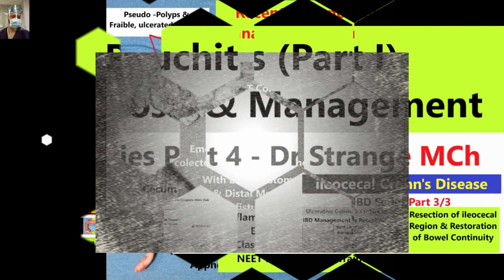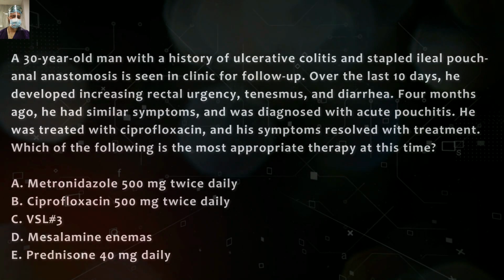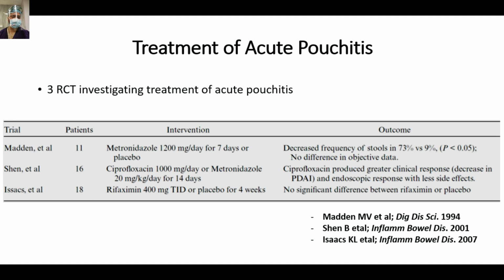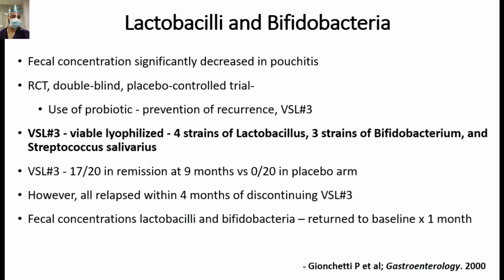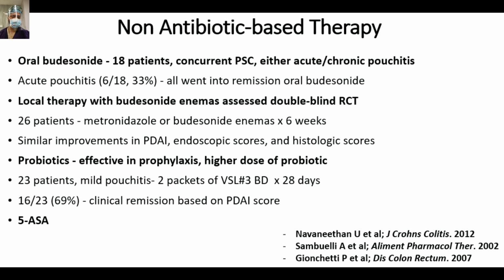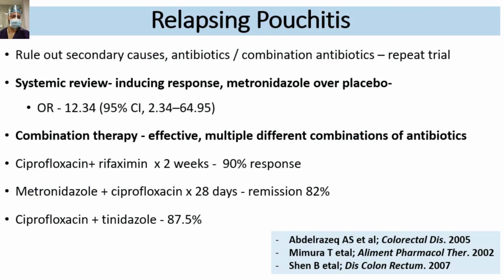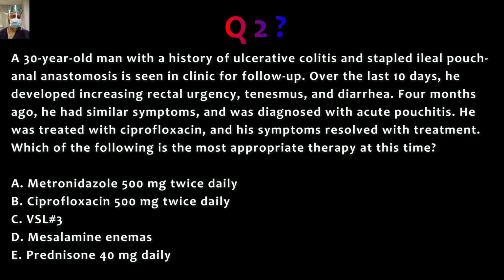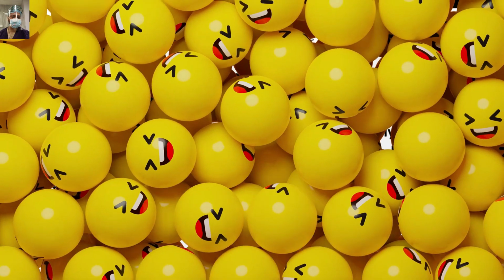Pouchitis (Part 2 YTT): Diagnosis and Management. Part 4 of IBD Series.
Pouchitis Diagnosis and Management for Surgery Residents
Pouchitis is an inflammatory condition that affects patients who have undergone ileal pouch-anal anastomosis (IPAA) surgery, commonly performed in the treatment of ulcerative colitis. As surgery residents, understanding the diagnosis and management of pouchitis is crucial for providing comprehensive care to your patients. Here's a brief overview:
Diagnosis: Clinical Presentation: Patients may present with symptoms resembling ulcerative colitis, such as increased frequency of bowel movements, urgency, abdominal cramps, and bloody diarrhea. Persistent or recurrent symptoms after IPAA surgery should raise suspicion.
Endoscopy: Colonoscopy with pouchoscopy is the gold standard for diagnosis. It allows direct visualization of the pouch mucosa and assessment of inflammation. Pouchitis is typically defined by endoscopic and histologic criteria, such as increased vascularity, friability, and erosions.
Biopsy: Histological evaluation of pouch mucosal biopsies can confirm the diagnosis and rule out other conditions.
Clinical Scoring Systems: Disease activity can be assessed using scoring systems like the Pouchitis Disease Activity Index (PDAI), which considers clinical, endoscopic, and histologic parameters.
Management: Antibiotics: Antibiotics are the first-line treatment for pouchitis. Ciprofloxacin and metronidazole are commonly used. They are effective in approximately 70-80% of cases. Combination therapy may be necessary for refractory cases.
Biologics: In patients who don't respond to antibiotics, anti-TNF biologics such as infliximab can be considered. They have shown promising results in the management of refractory pouchitis.
Probiotics: There is some evidence to support the use of probiotics to prevent pouchitis, but their role in treatment is less well-defined.
Dietary Modification: Dietary changes like a low-residue diet or avoiding specific trigger foods may help manage symptoms.
Regular Follow-up: It's essential to follow up with patients to assess treatment response and disease activity. This includes clinical assessment, endoscopy, and histology as needed.
Surgical Revision: In severe, unresponsive cases or when complications like fistulas, strictures, or abscesses develop, pouch revision or even pouch excision may be necessary.
Patient Education: Educate patients on the chronic nature of pouchitis, the importance of adherence to treatment, and when to seek medical attention for worsening symptoms.
Psychosocial Support: Living with pouchitis can be challenging, and patients may benefit from psychological support to cope with the condition's impact on their quality of life.
Understanding the diagnosis and management of pouchitis is essential for surgery residents as it helps ensure timely and effective care for patients who have undergone IPAA surgery. Early recognition, appropriate treatment, and ongoing follow-up are key to improving patients' outcomes and quality of life.

Sincerely Yours,
Dr Strange MCh (HPB & GI Sx) & Team.